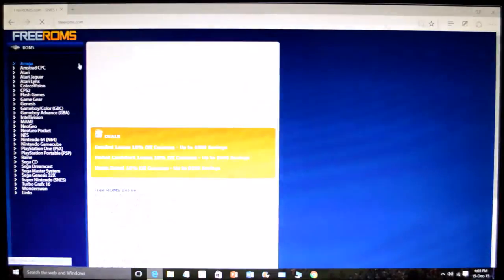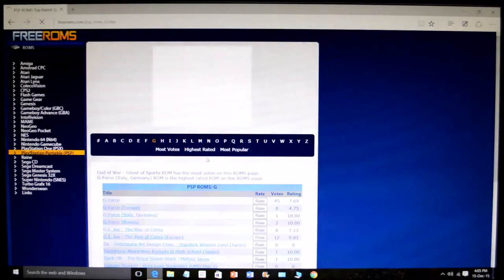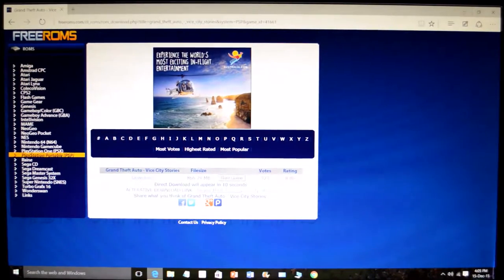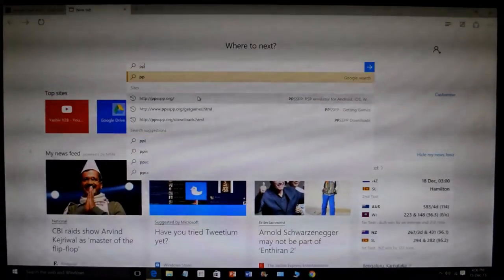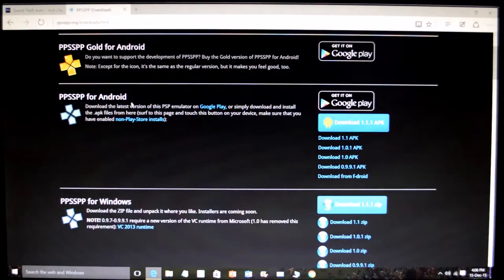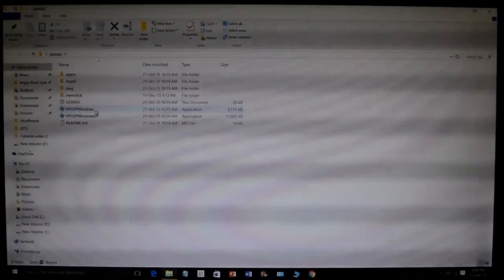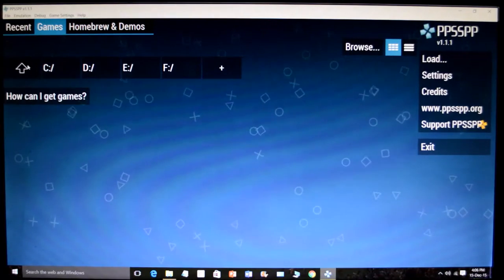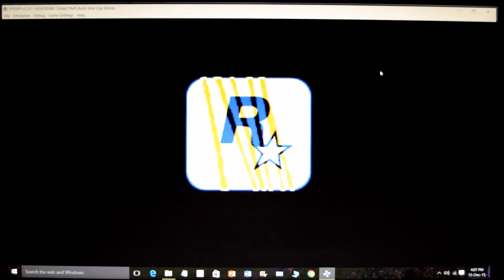How to: PLAY PSP GAMES ON YOUR PC AND ANDROID!!!!!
Hey!